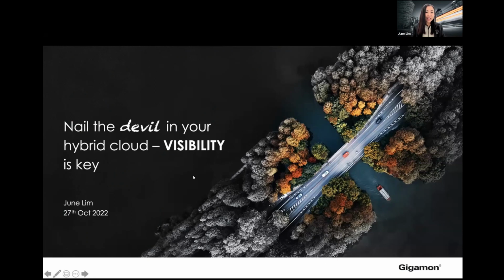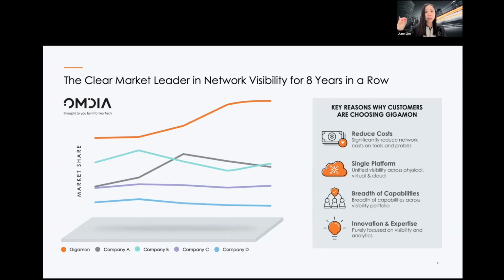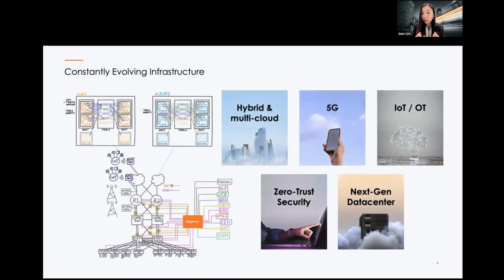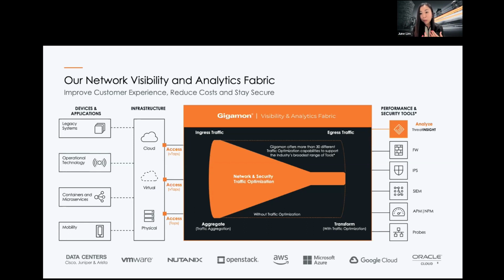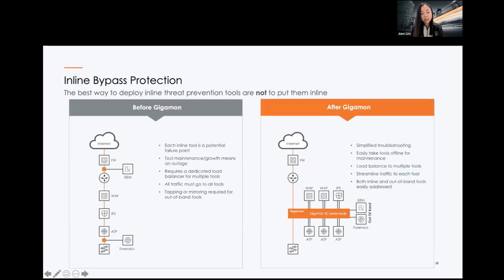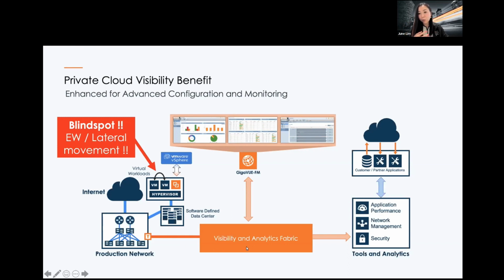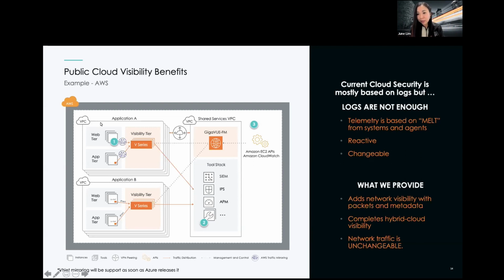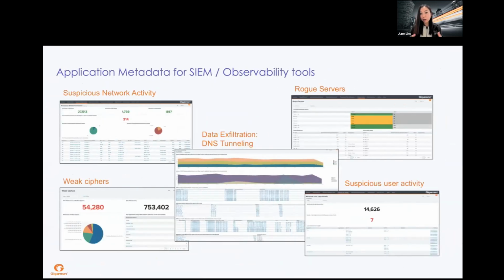Webinar: Loại Bỏ Điểm Mù Mạng Bằng Nền Tảng Giám Sát Toàn Diện Gigamon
Việc chuyển sang đám mây có lẽ là hoạt động được nhắc đến nhiều nhất trong vài năm qua. Trong khi rất nhiều người đã nói về nó, rất ít người đã thực sự hoàn thành cuộc hành trình. Trong một cuộc khảo sát gần đây của Gartner, 86% người được hỏi cho biết tổ chức của họ vẫn đang sử dụng hybrid cloud. Thực trạng này sẽ dẫn tới các vấn đề liên quan tới hiển thị, hiệu suất và bảo mật.

Tham gia buổi Webinar: Loại Bỏ Điểm Mù Mạng Bằng Nền Tảng Giám Sát Toàn Diện Gigamon để cùng các chuyên gia từ Gigamon và VietSunshine tìm ra giải pháp cho vấn đề này.
VietSunshine - Nhà phân phối các giải pháp an ninh mạng, giải pháp chuyển đổi số, hạ tầng CNTT, dịch vụ kiểm thử thâm nhập (Pentest)